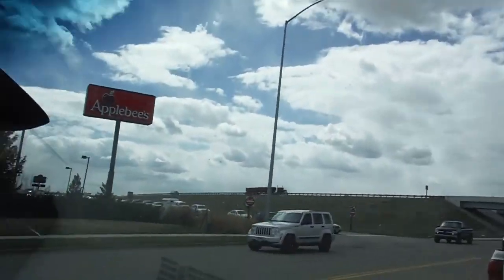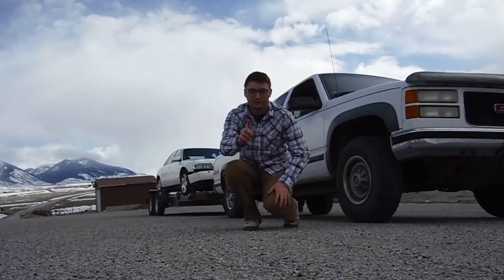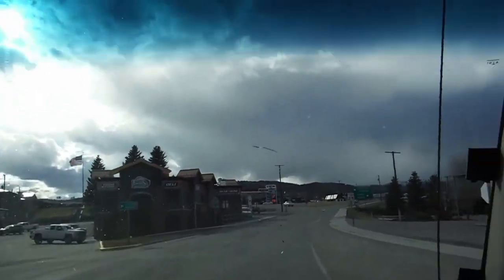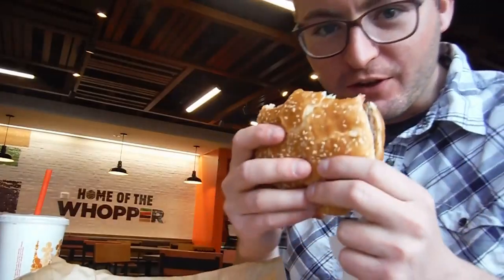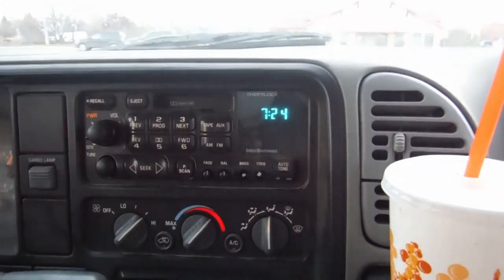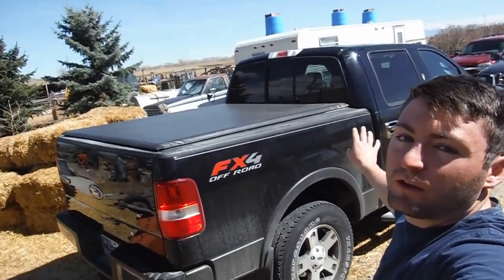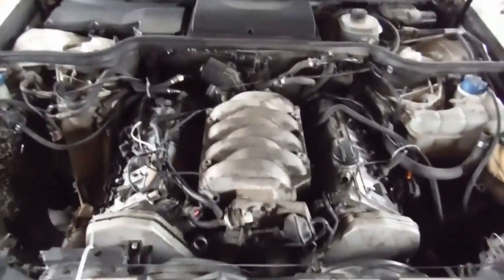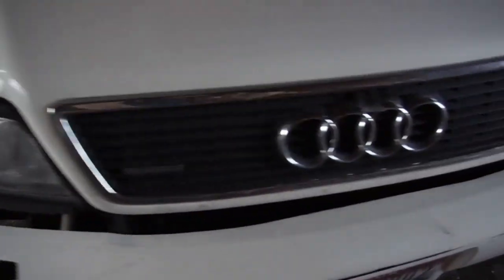Towing an Audi 500 Miles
In this week's video we tow an Audi 500 miles from Idaho to Wyoming driving an old 90's style Chevy pickup truck.